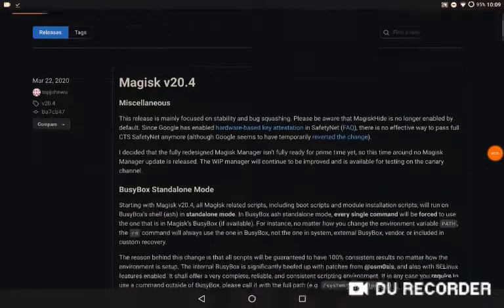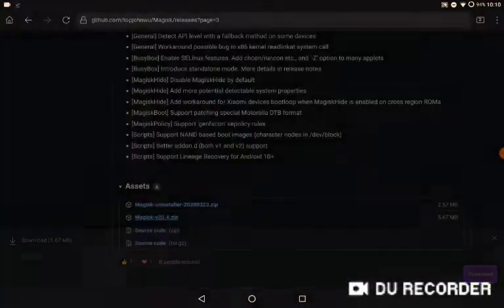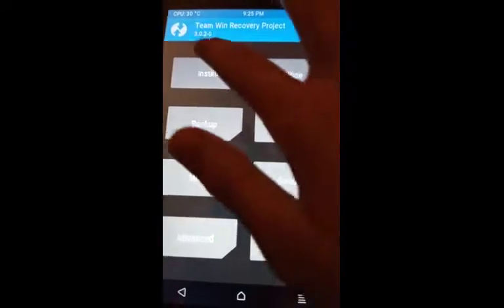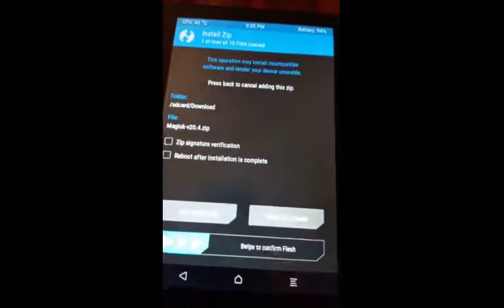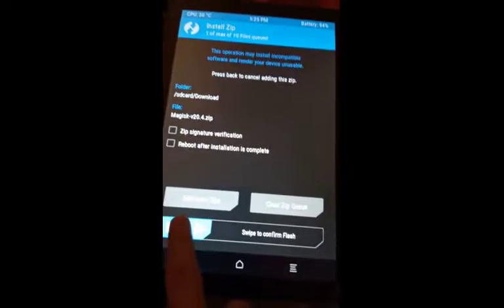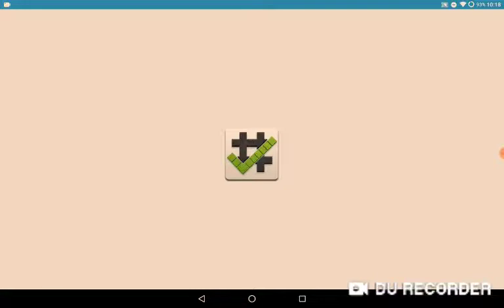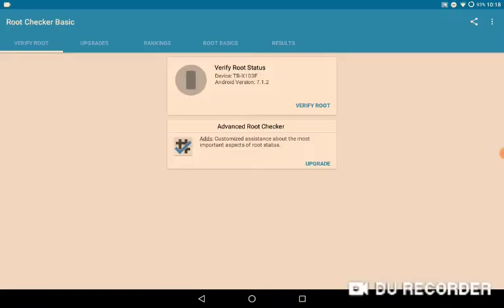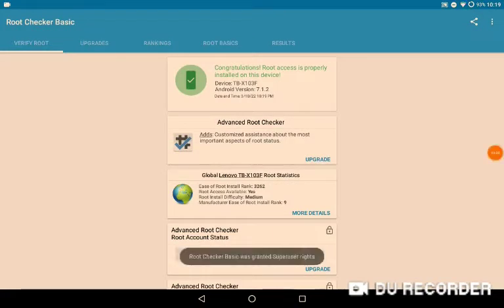How To Root Lenovo Tab 10 With Lineage OS 14.1!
Watch this video to install Lineage OS, TWRP custom recovery, unlock the bootloader of the tablet